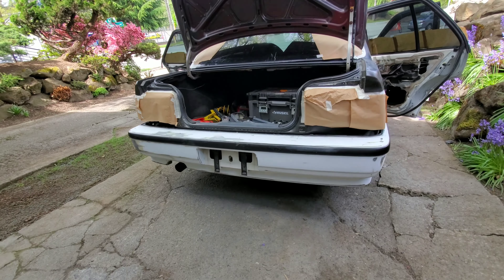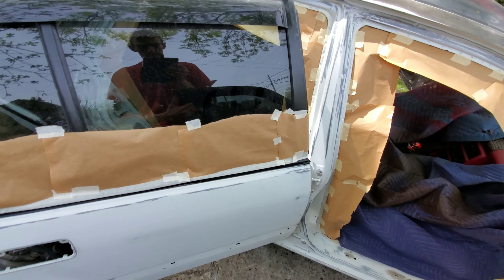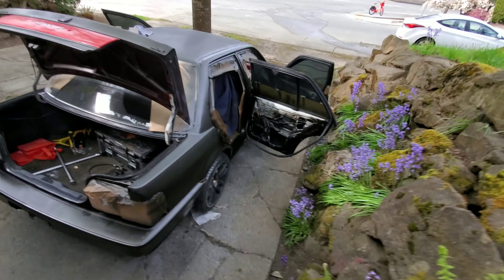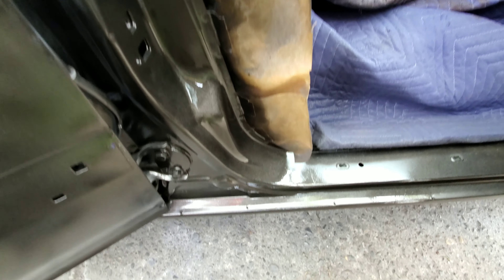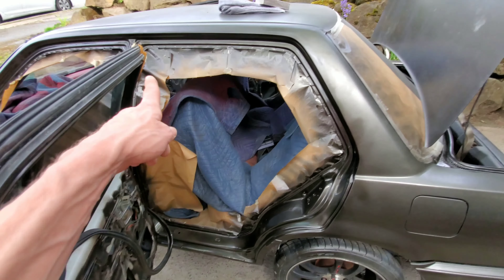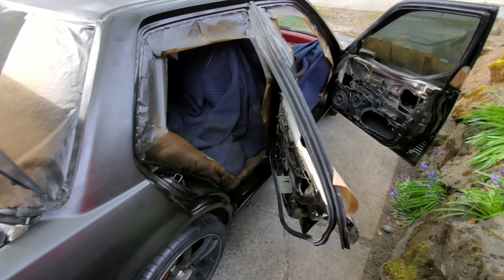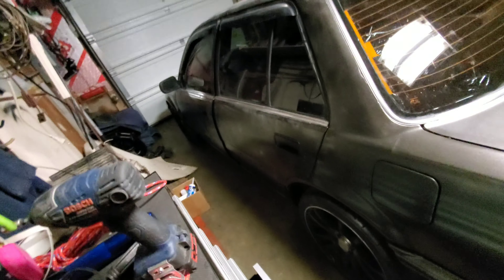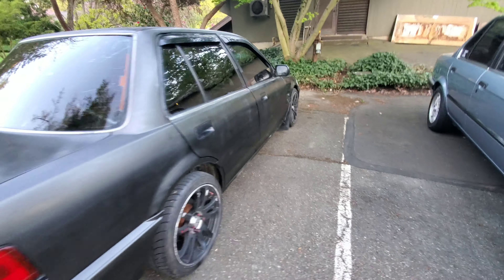Doors Painted, Door Jams Painted & Clear Coated!!! EF Civic Sedan Restore #49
I get the sanding shored up and taped off. started with the door jams because I wanted to make sure I got those done. put about six cans on them. got four cans on the doors. then I put 4 cans of clear coat on the door jams. the door interiors are done now, even got the trim back on.

Follow along on for more shots and discussion.

I change my mind a lot, but I get a lot done!

This is not a tutorial. I'm not explaining, in any form, detailed repair steps or procedures. I'm basically just thinking out loud, on video. Blowing through this body swap and beyond. A video journal, if you will.

+Ethan